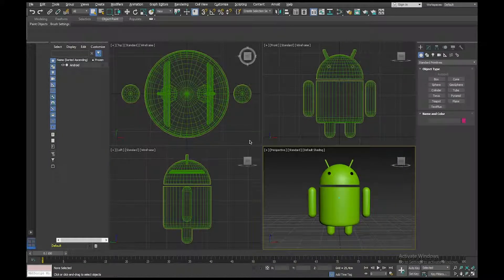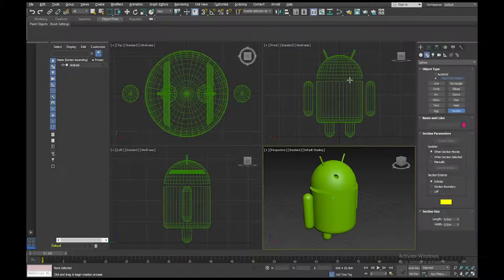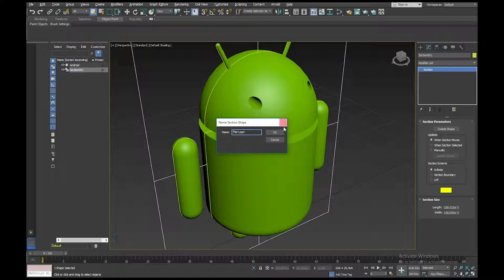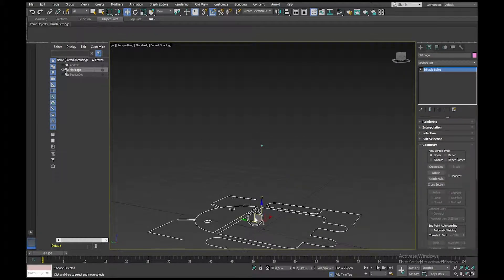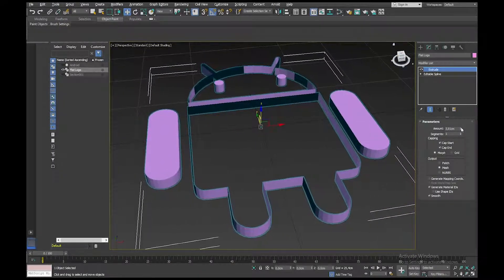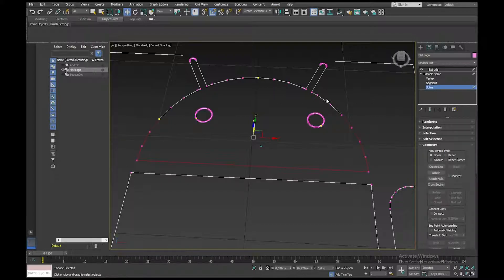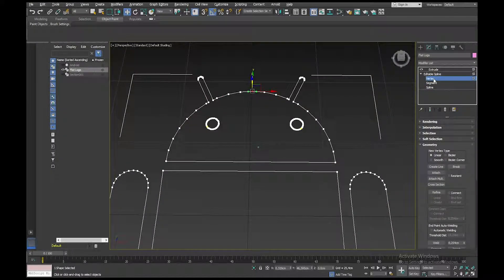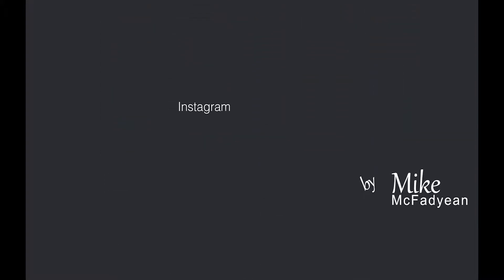3ds Max - Create a 2D Cut Out using the Section Tool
Shows you how to cut a section from a 3D object and use it to create a 2D cut-out.